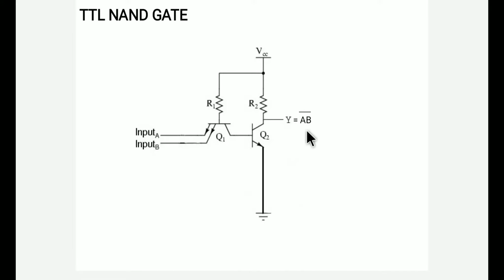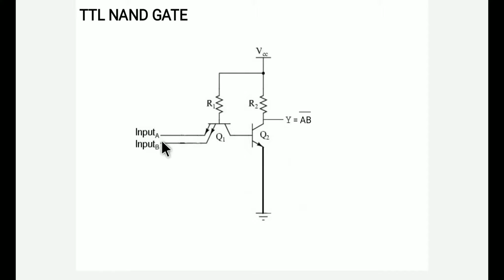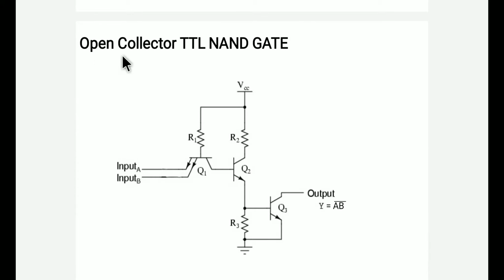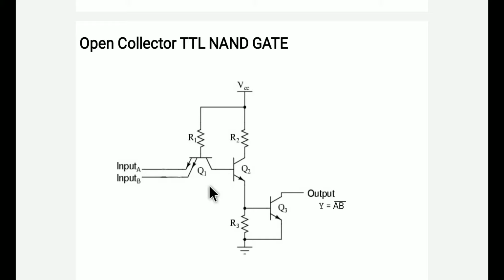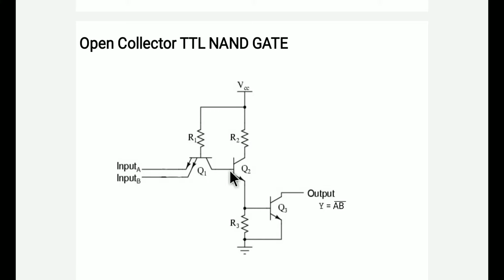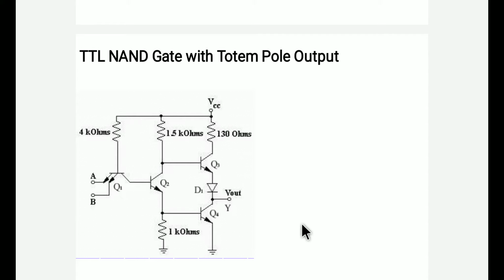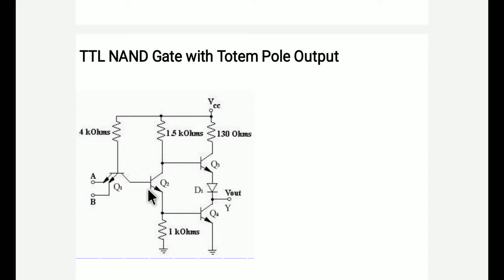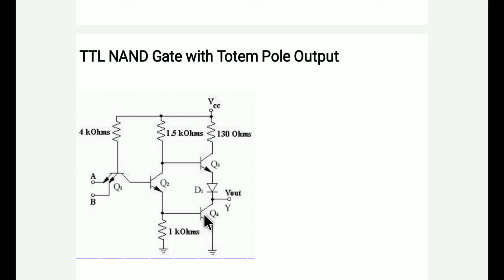2.7 (EN)TTL NAND GATE,(OPEN COLLECTOR,TOTEM POLE OUTPUT)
TTL  NAND GATE